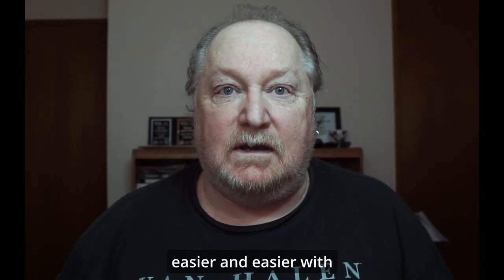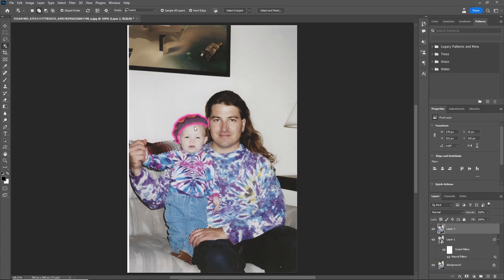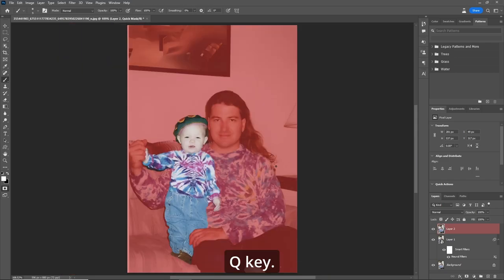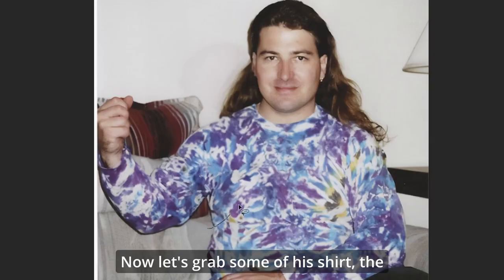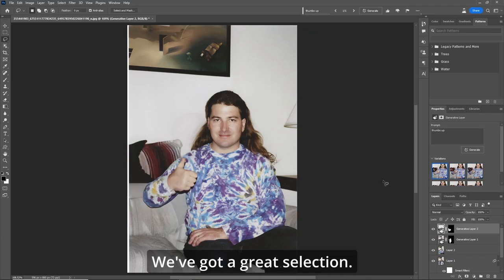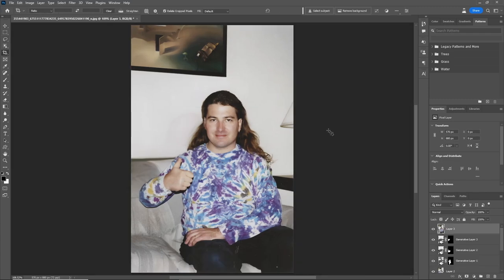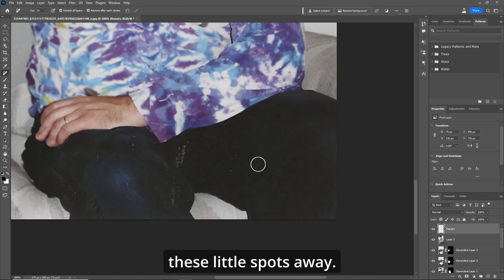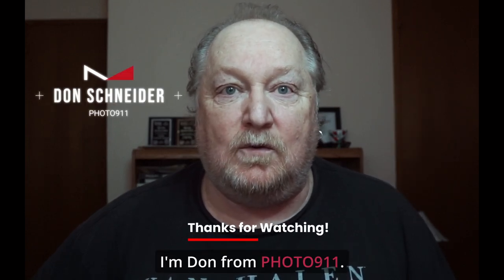Photoshop Generative Fill Removing Subjects and Seamless Fills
In this video with the help of Generative Fill in Photoshop I'll show you how to remove people and create seamless fills.
Cool Stuff!

▶ Chapters
00:00 Introduction
00:15 REMOVING THE BABY
01:01 GENERATIVE FILL
01:18 SELECTING THE ARM
01:30 NEW ARM!!
01:47 REMOVING THE OILLOW!
02:08 BONUS TIP - REMOVE TOOL
02:44 YOU WON"T BREAK A NAIL!!